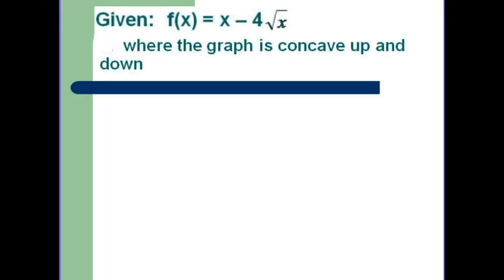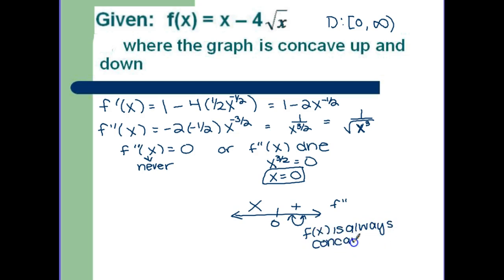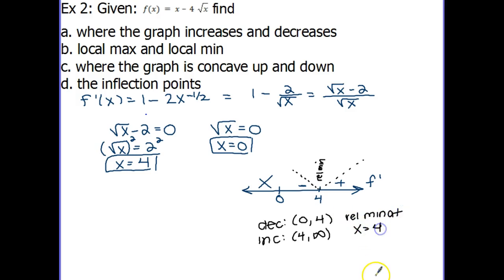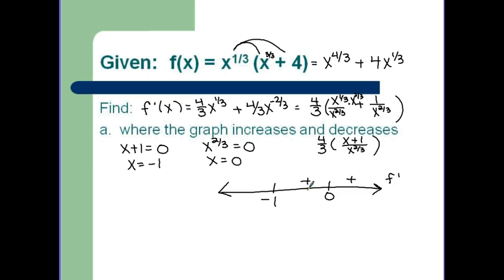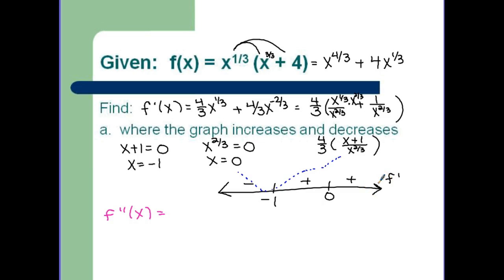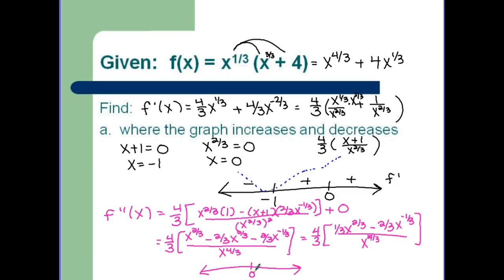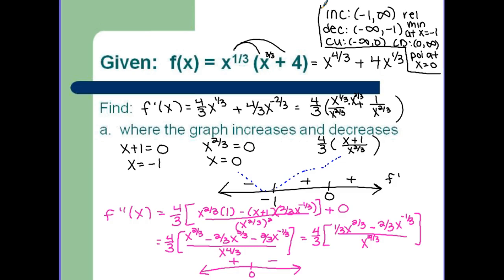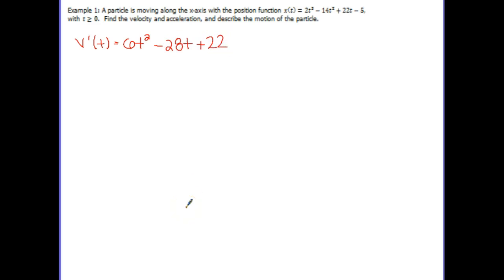4.3 Derivatives and Graphs